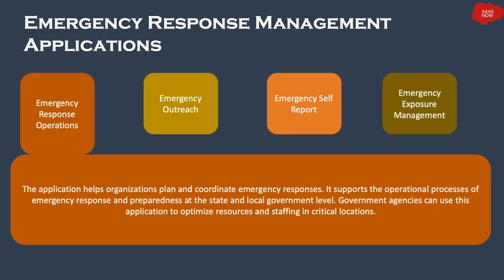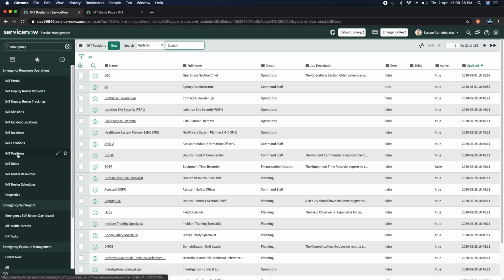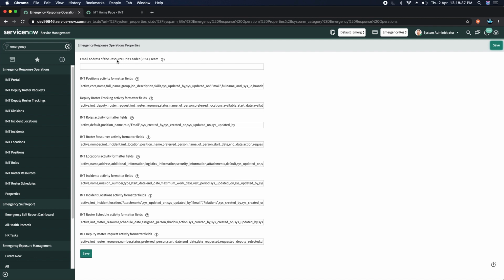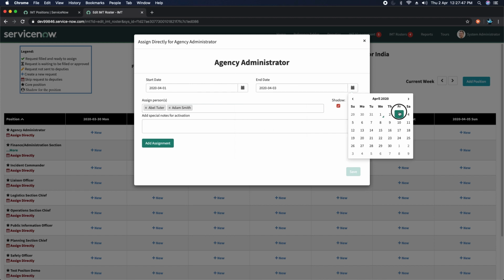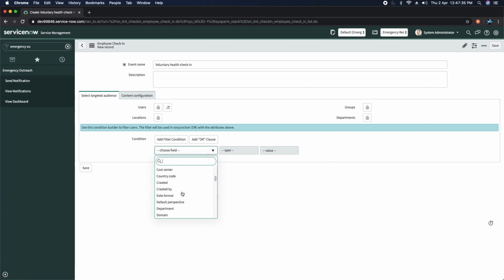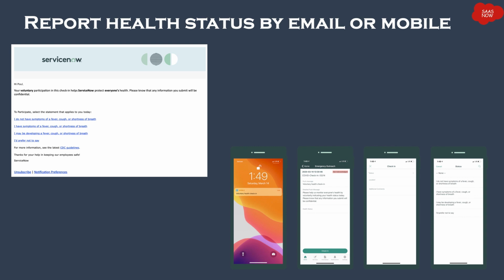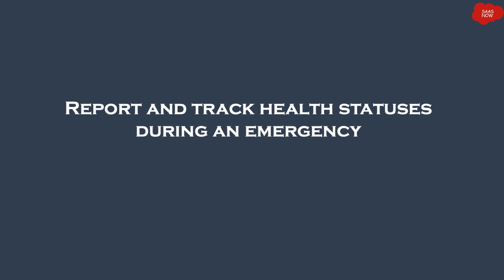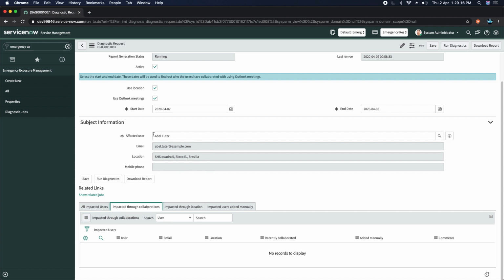ServiceNow Free App to Respond to CoronaVirus Crisis Faster | Emergency Response Management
This video shows how can you setup Emergency Response Applications for your customers and Clients to manage Corona Crisis or any disaster event.

As per the different sources, Washington was one of the areas hardest-hit in the coronavirus crisis. They worked with ServiceNow to come up with an application which can help to coordinate the work of more 1000 employees of its health department faster and more efficiently.

ServiceNow is providing four applications free with this application to all the organizations to deal with Corona crisis.

ServiceNow Emergency Response Management applications help your organization mobilize its business continuity efforts during natural disasters and pandemics like COVID-19. Streamline and automate activities on multiple fronts to keep everyone informed and connected as you anticipate or experience emergencies.